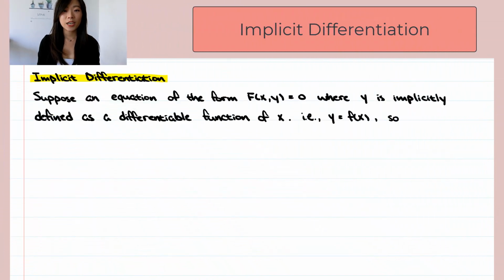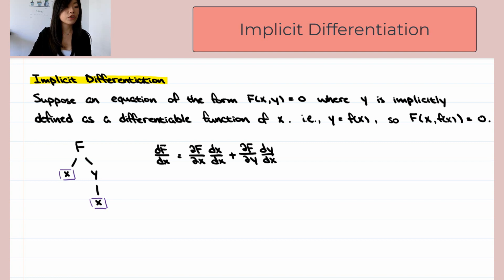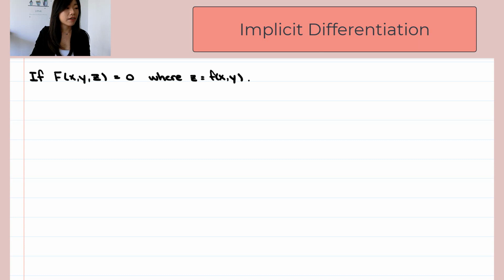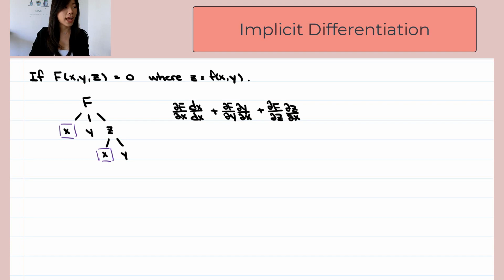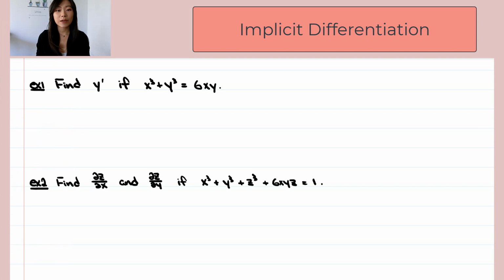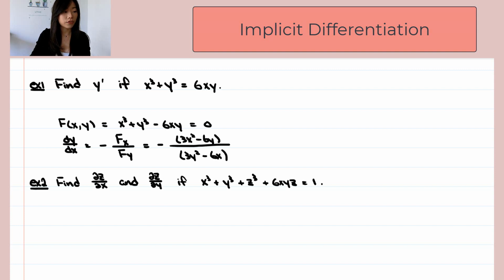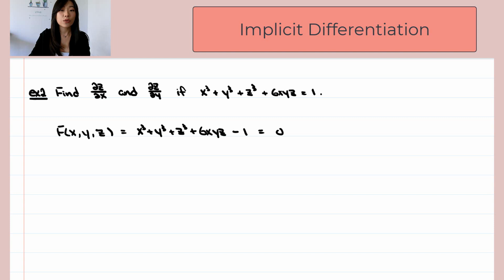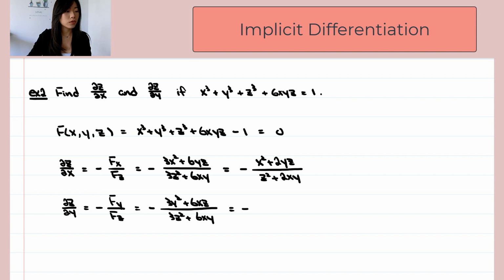[吉娜][Cal3] Implicit differentiation for multivariable functions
In Calculus 1, we've learned how to find the derivative of a function that is expressed as an implicit equation. Similar, there is a method to find the partial derivative of a multivariable function that is expressed implicitly.

00:00 Implicit differentiation for equations with two variables
02:26 Implicit differentiation for equations with three variables
05:24 Example 1
07:00 Example 2